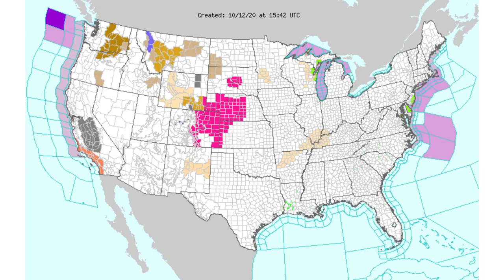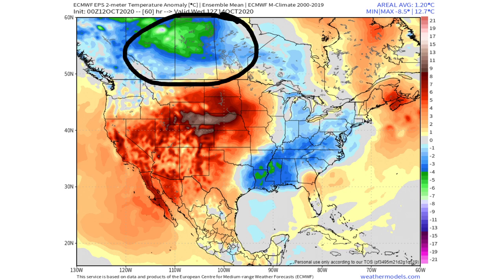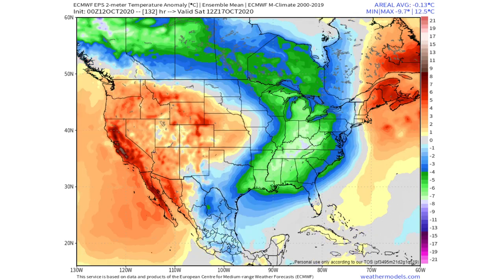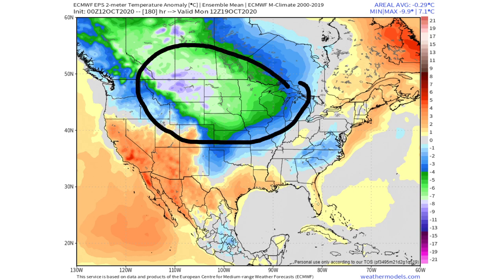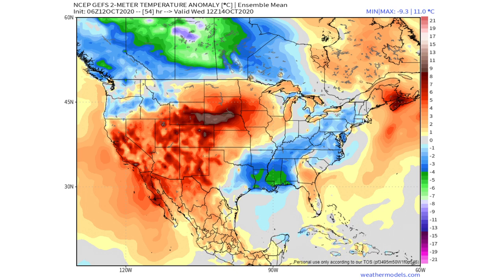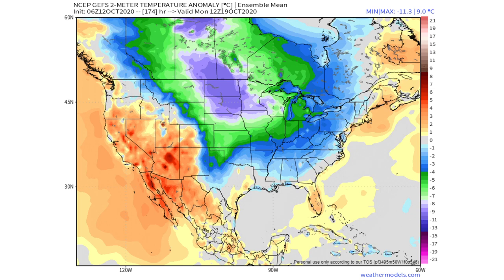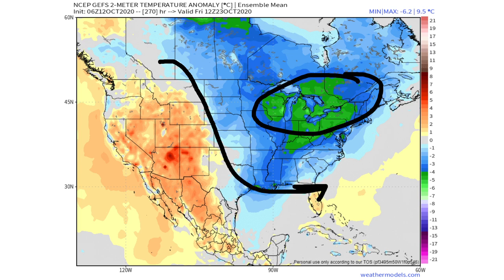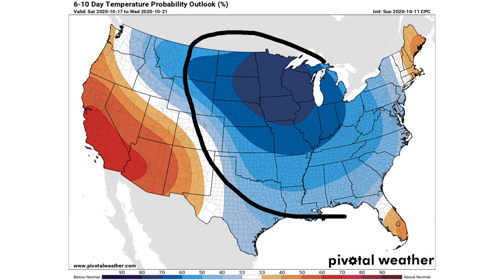Upcoming Arctic Blast